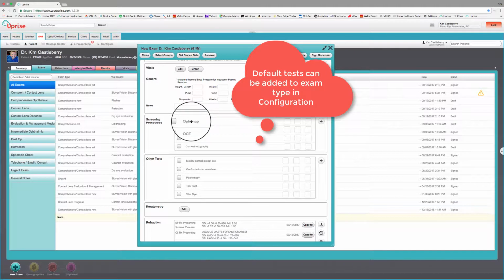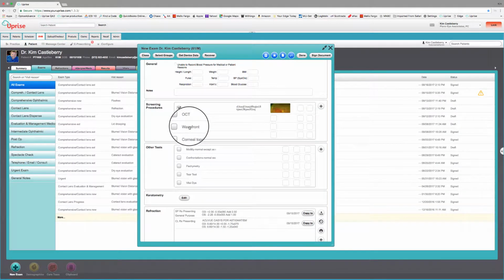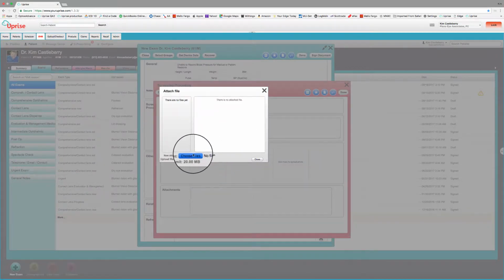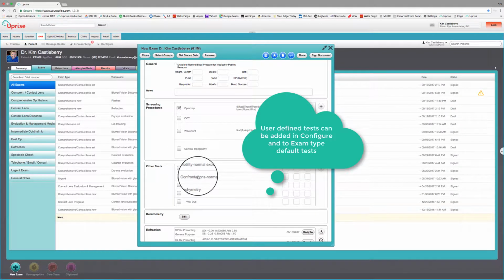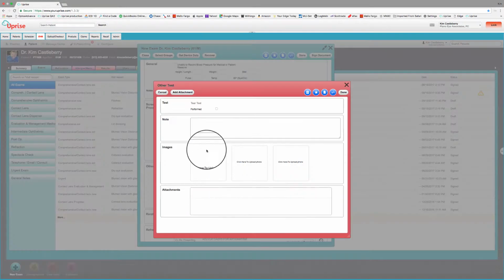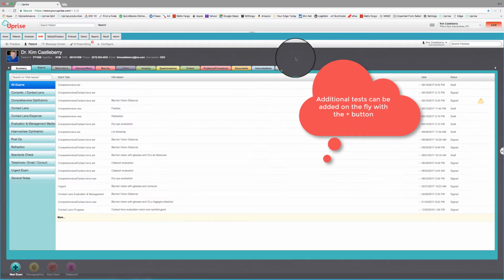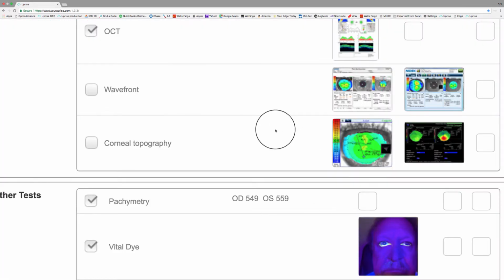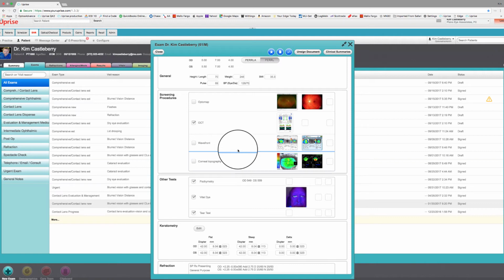Screening and Other Tests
Uprise Screening and Other Tests